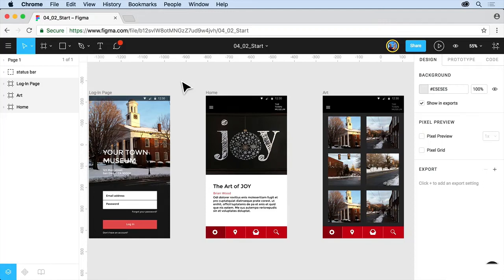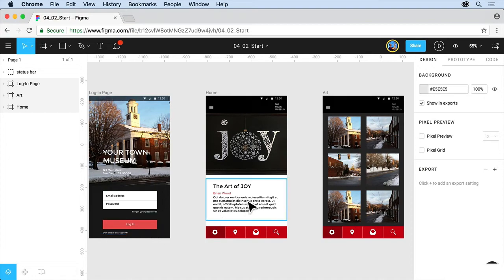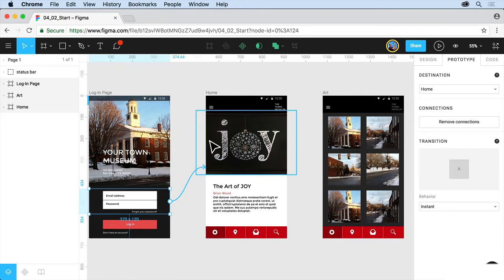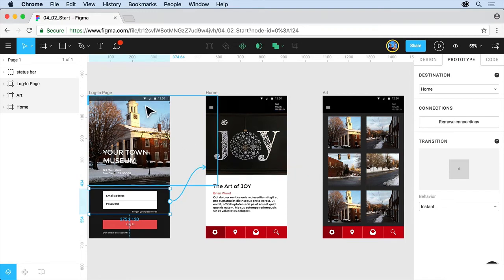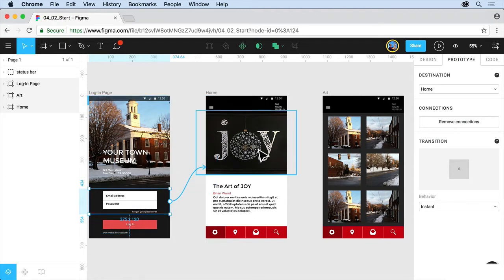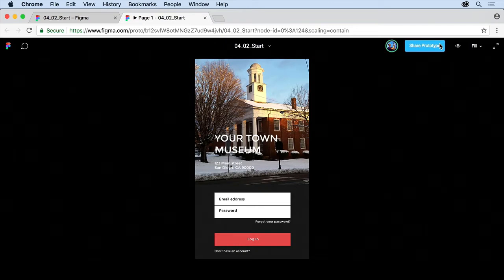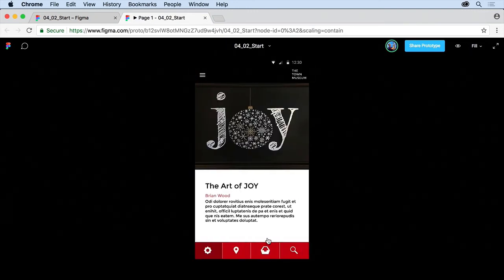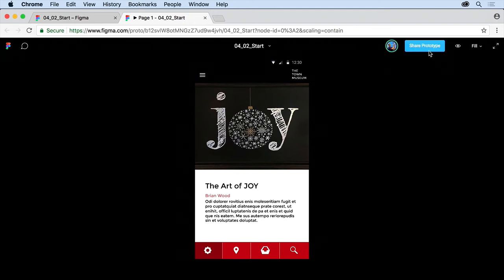Lesson 13: Understanding prototyping - Figma for UX/UI Design master course